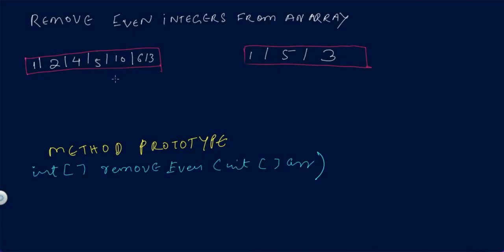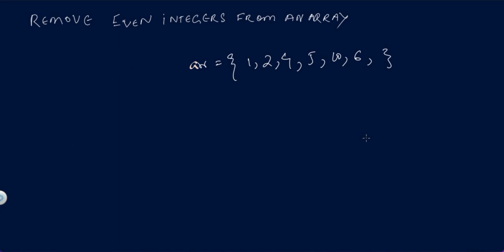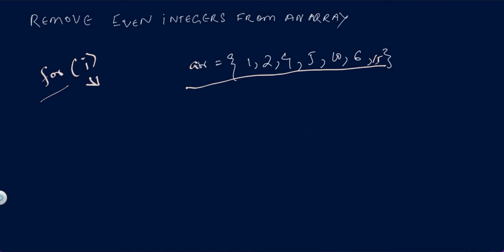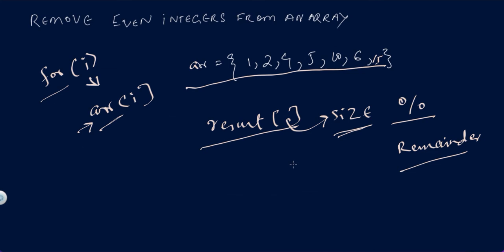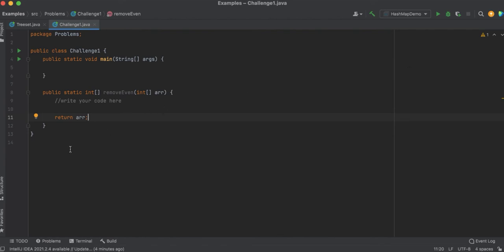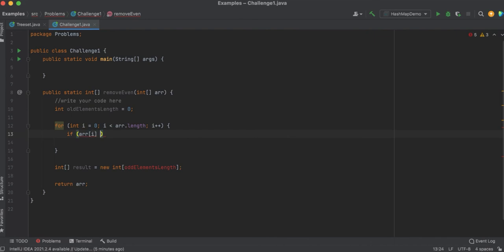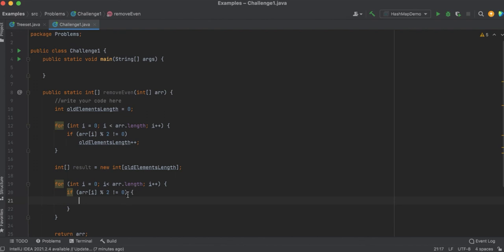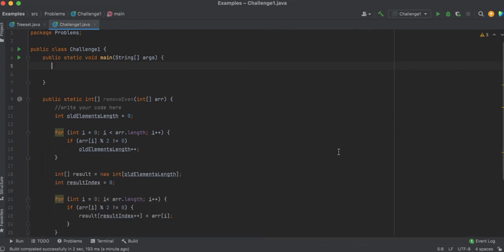Remove Even Integers from an Array Java - Coding Interview Question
Understanding the thought process of basic programming problems .This video covers the very common interview question for filtering out remove even Integers from an Array in Java .